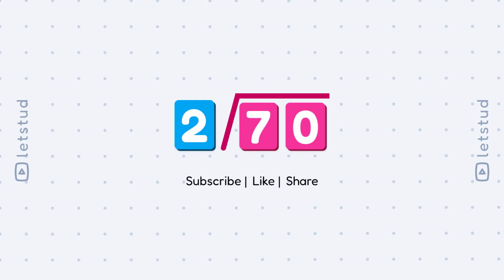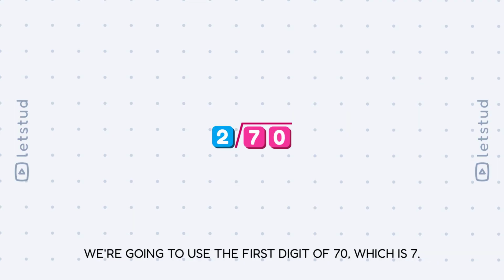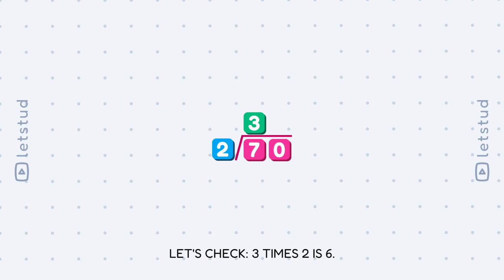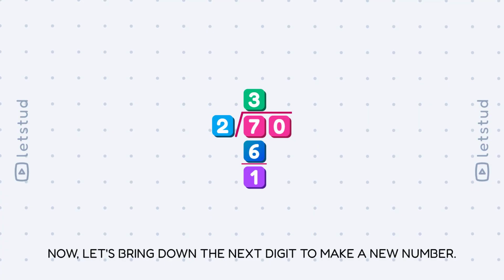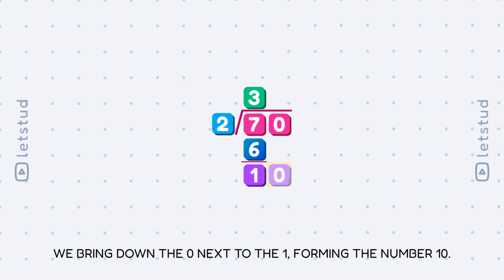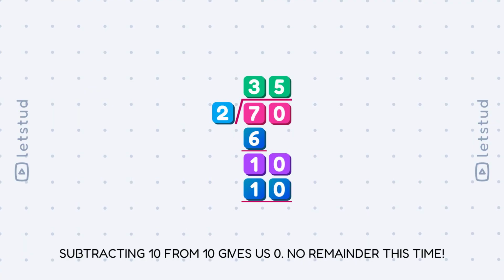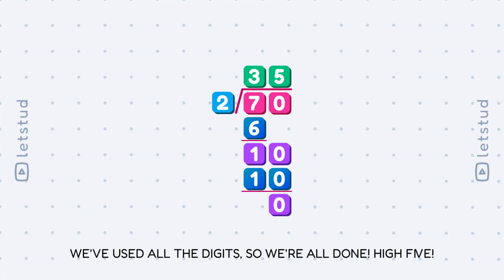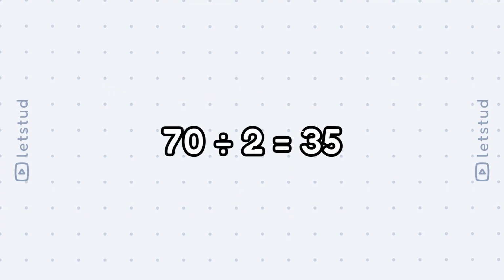Long Division of 70 ÷ 2 | Step-by-Step Math Tutorial for Kids